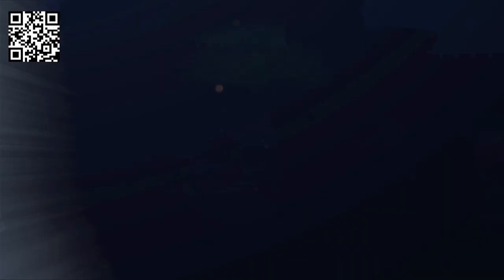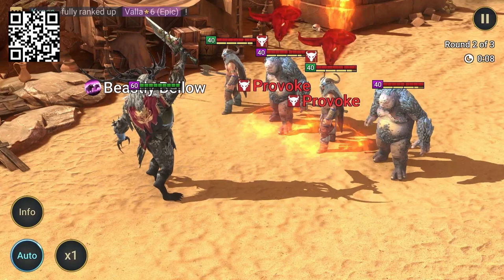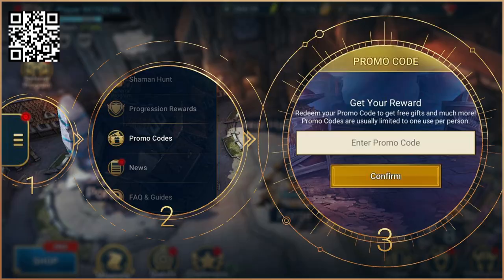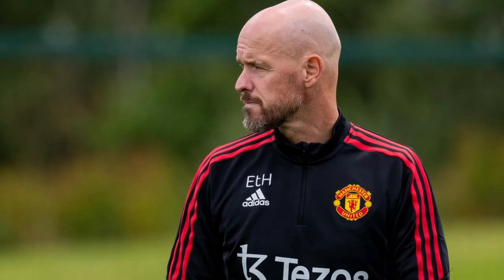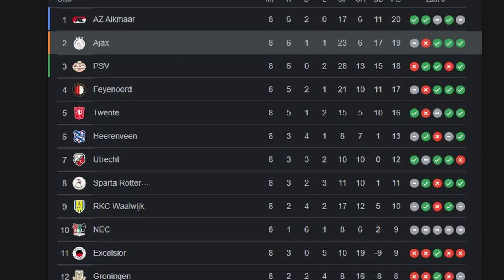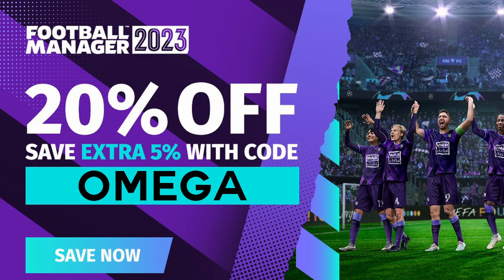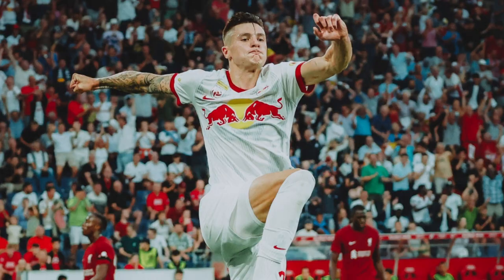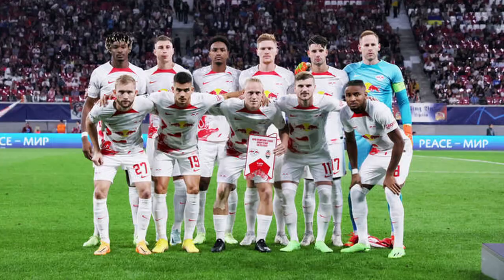I Picked 5 Teams to manage in the FM23 Beta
Install Raid for Free ✅ IOS/ANDROID/PC and get a special starter pack 💥 Available only for the next 30 days